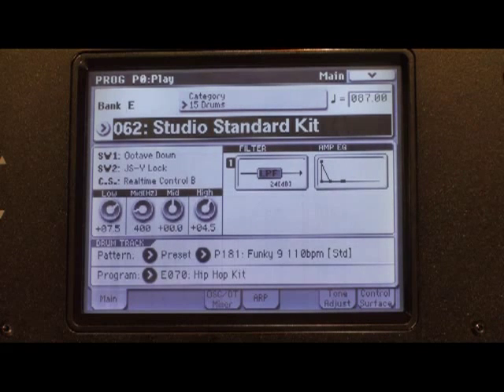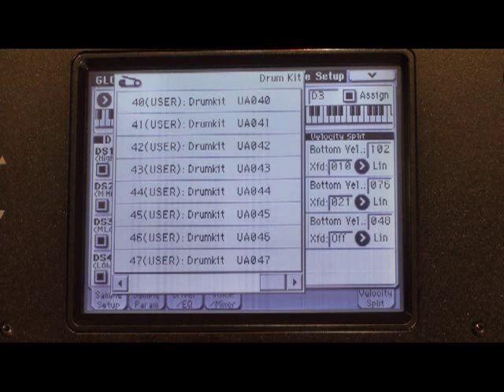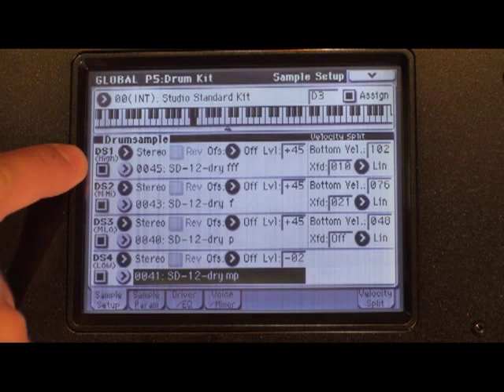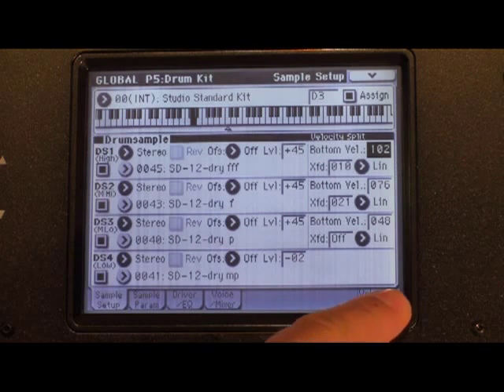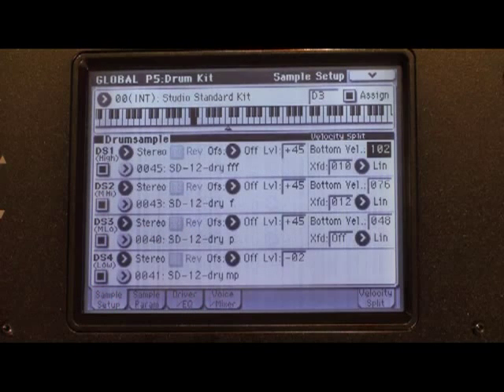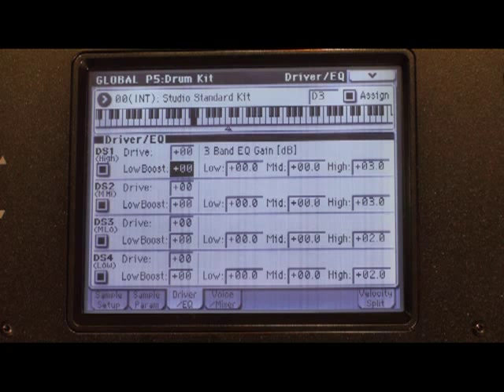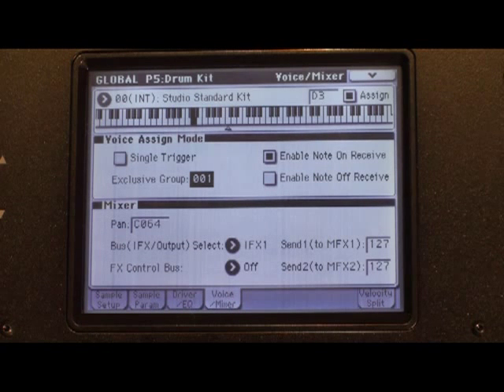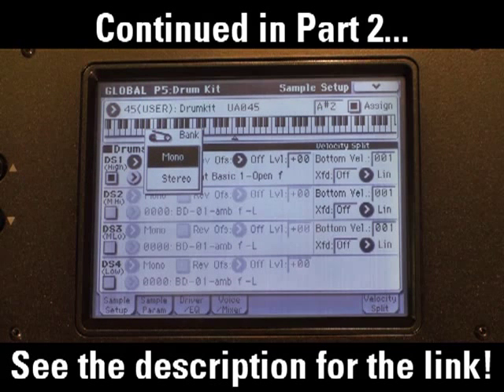Korg M50- Drum Kits (part 1 of 2) - In The Studio With Korg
A tutorial on creating your own Drum Kits on Korg workstations such as the M3, M50, Triton, OASYS, KARMA, and TR Music Workstations.